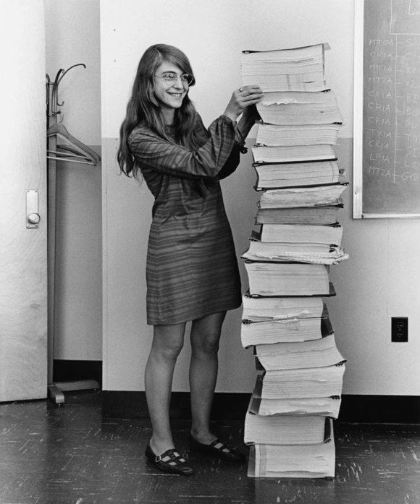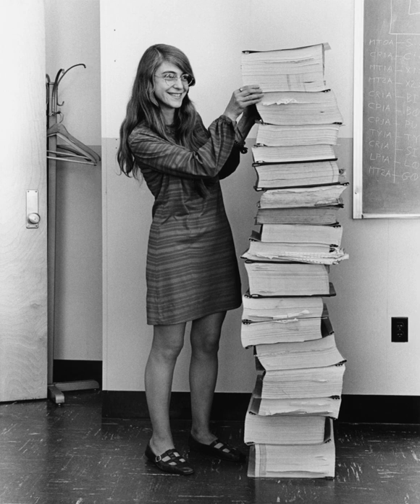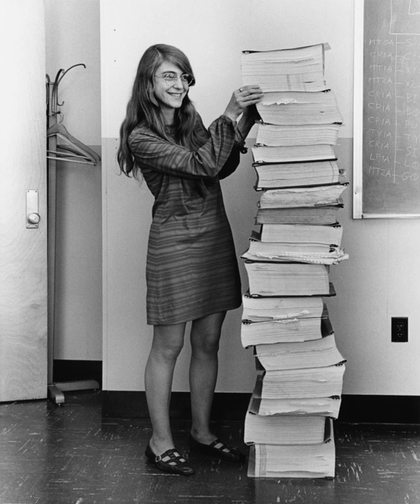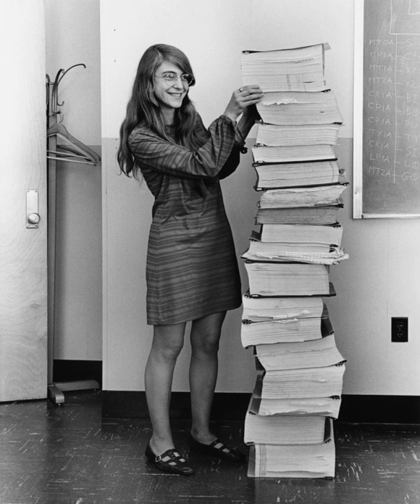History of software | Wikipedia audio article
00:01:23 1 Before stored-program digital computers
00:01:35 1.1 Origins of computer science
00:05:34 2 Early days of computer software (1948–1979)
00:07:15 2.1 Apollo Mission
00:09:00 2.2 Bundling of software with hardware and its legal issues
00:09:10 2.3 Unix (1970s–present)
00:12:05 2.4 The rise of Microcomputers
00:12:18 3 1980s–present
00:15:45 3.1 Free and open source software
00:15:57 3.2 Recent developments
00:16:19 3.2.1 App stores
00:18:52 4 Formalization of software development
00:20:02 5 How software has affected hardware
00:20:12 6 Computer software and programming language timeline
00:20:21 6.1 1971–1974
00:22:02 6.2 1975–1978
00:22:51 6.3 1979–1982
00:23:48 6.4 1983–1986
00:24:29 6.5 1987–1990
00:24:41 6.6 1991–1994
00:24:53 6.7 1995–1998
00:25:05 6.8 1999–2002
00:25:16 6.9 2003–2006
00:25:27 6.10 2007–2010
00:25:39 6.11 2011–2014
00:25:50 7 See also
00:26:01 8 References
00:26:12 8.1 Sources
00:26:23 2011–2014
00:26:34 See also

- Socrates

SUMMARY
Software is programmed instructions stored in the memory of stored-program digital computers for execution by the processor.  Software is a recent development in human history, and fundamental to the Information Age.
Ada Lovelace's work for Charles Babbage's Analytical Engine in the 19th century is often considered the founding of the discipline, though both mathematicians' efforts remained theoretical only, as the technology of Babbage's day proved insufficient to build his computer. Alan Turing is credited with being the first person to come up with a theory for software in 1935, which led to the two academic fields of computer science and software engineering.
The first generation of software for early stored program digital computers in the late 1940s had its instructions written directly in binary code, generally written for mainframe computers.  Later, the development of modern programming languages alongside the advancement of the home computer would greatly widen  the scope and breadth of available software, beginning with assembly language, and continuing on through functional programming and object-oriented programming paradigms.